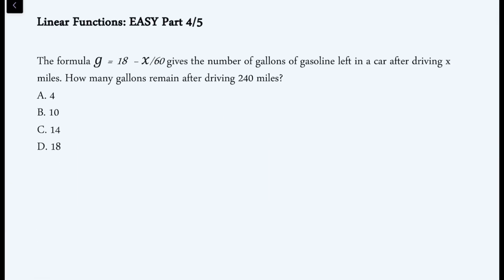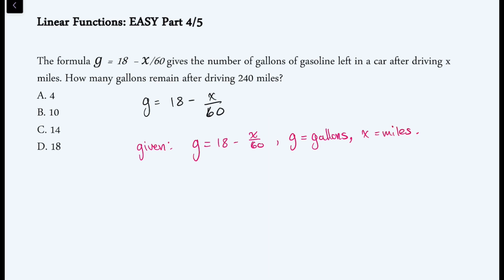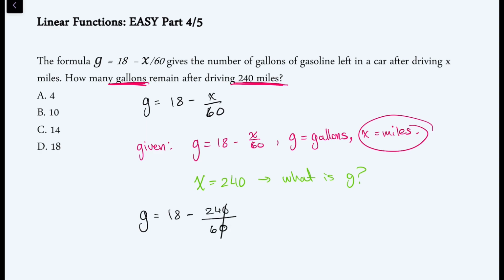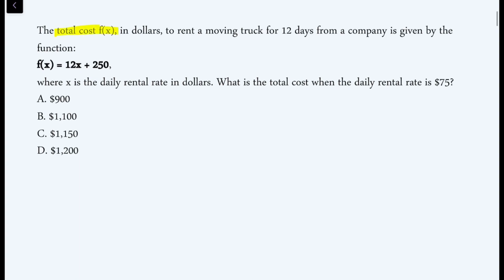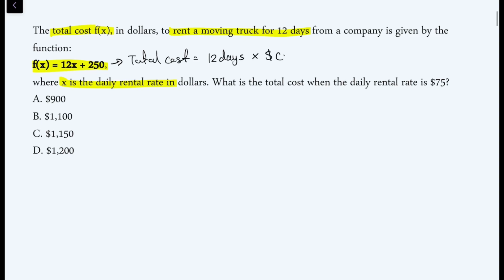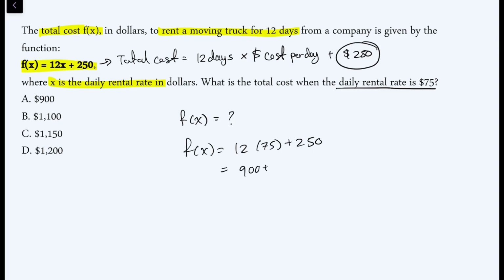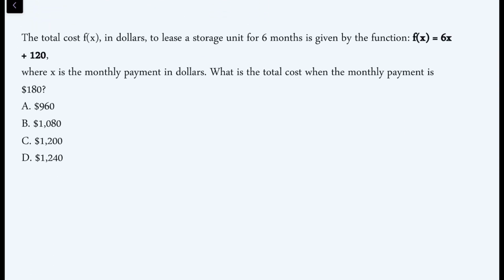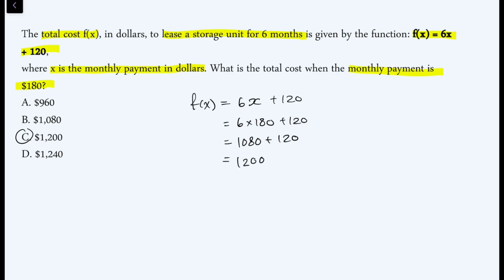SAT Prep: Linear Functions: EASY Part 4/5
Linear Functions: EASY Part 4/5

The formula gives the number of gallons of gasoline left in a car after driving x miles. How many gallons remain after driving 240 miles?
A. 4
B. 10
C. 14
D. 18

The total cost f(x), in dollars, to rent a moving truck for 12 days from a company is given by the function:
where x is the daily rental rate in dollars. What is the total cost when the daily rental rate is $75?
A. $900
B. $1,100
C. $1,150
D. $1,200

The total cost f(x), in dollars, to lease a storage unit for 6 months is given by the function: f(x) = 6x + 120,
where x is the monthly payment in dollars. What is the total cost when the monthly payment is $180?
A. $960
B. $1,080
C. $1,200
D. $1,240